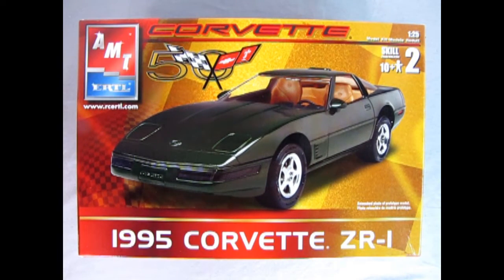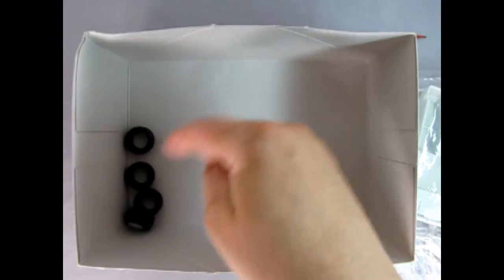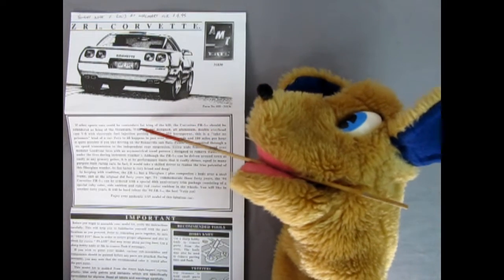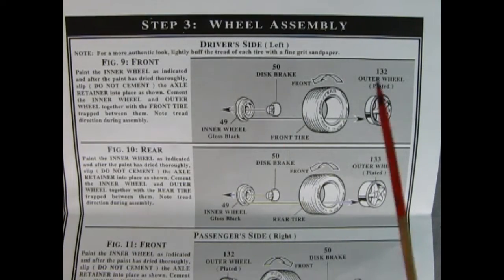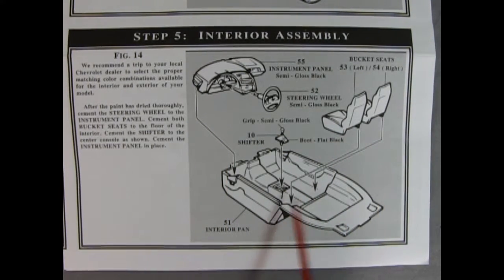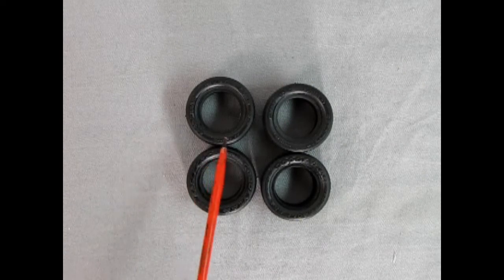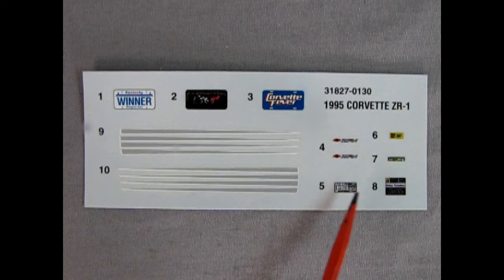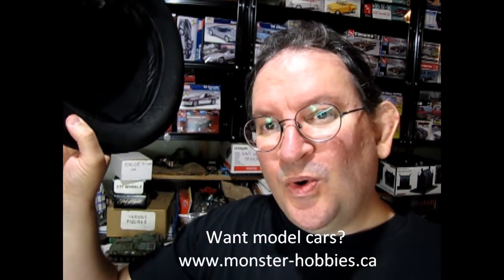Unboxing The 1995 Chevrolet Corvette ZR-1 Model Kit by AMT/ERTL